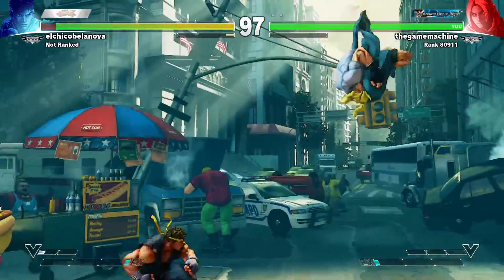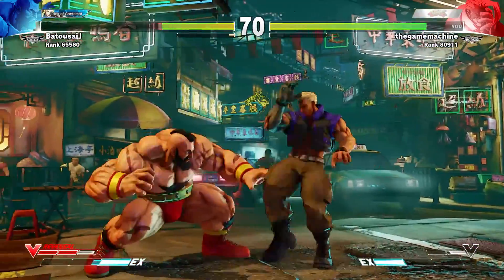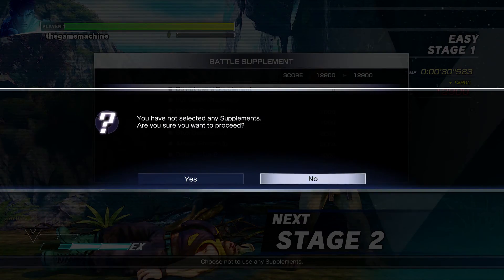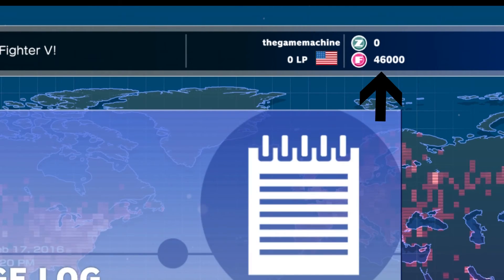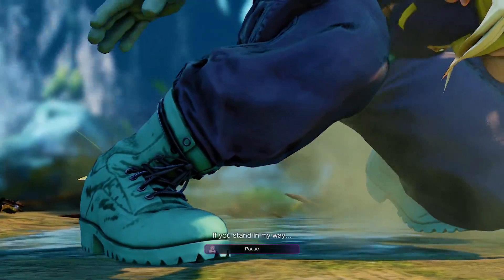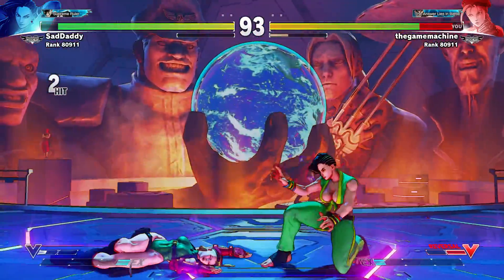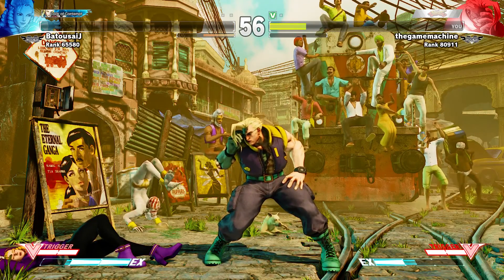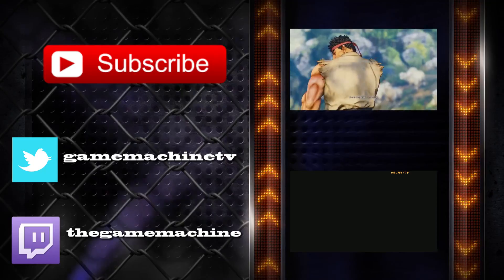Where's the Beef? Street Fighter V: PS4 Review | The Game Machine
Street Fighter V is now available on PS4 and PC. Today on The Game Machine we review Street Fighter V and see if Ryu, Chun Li, Nash, and co are up to this time. Is it worth the journey? Find out as the answer lies in battle.